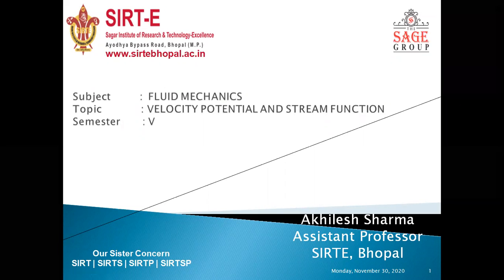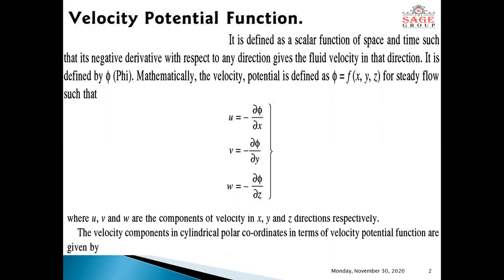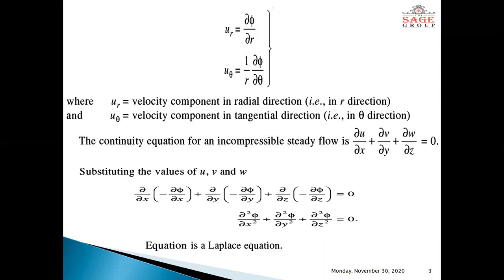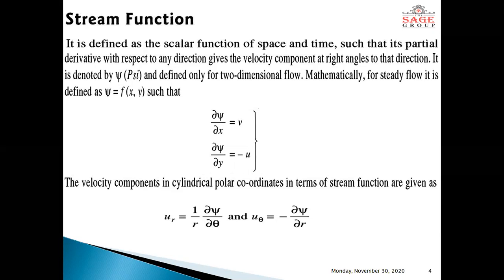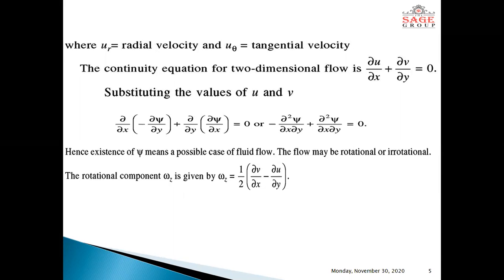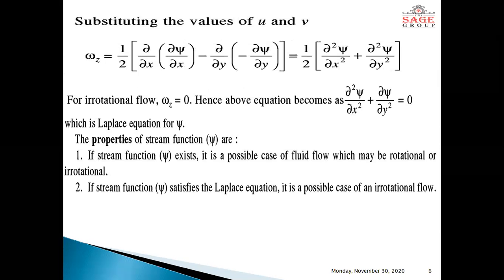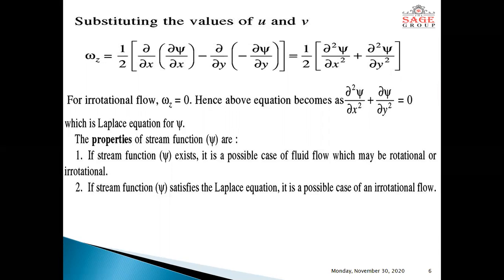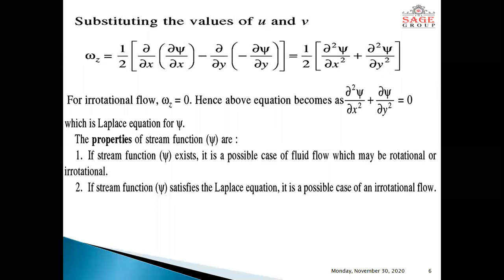Velocity Potential & Stream Function#SIRTE#AKHILESH SHARMA